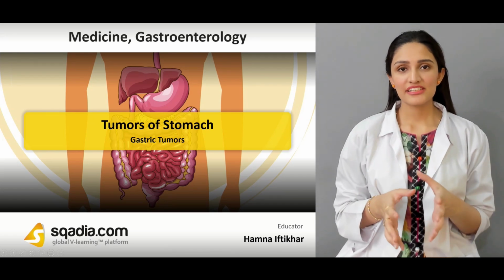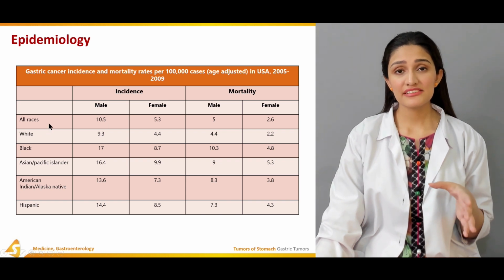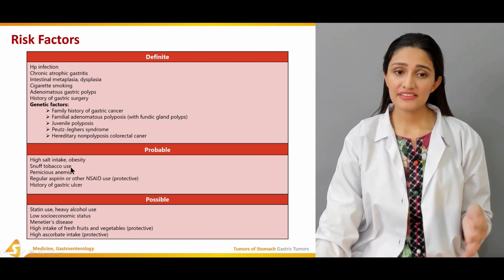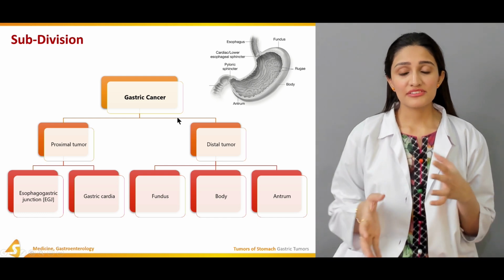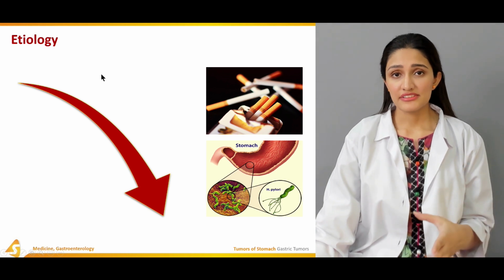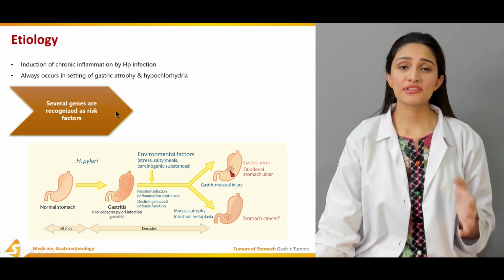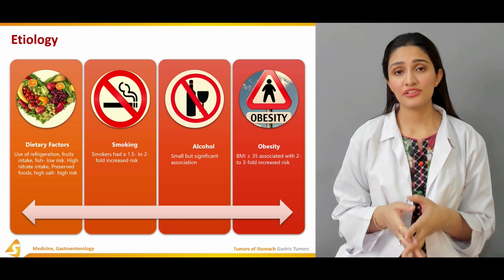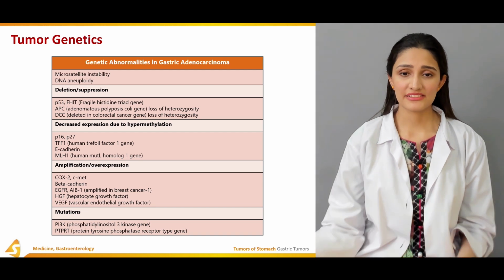Tumors of Stomach | Gastric Tumors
The key concept of this sqadia.com medical lecture is tumors of the stomach which develop from the lining of the stomach. Its epidemiology along with risk factors and sub-divisions are explicated. Sub-divisions of gastric cancer encompass intestinal type, diffuse type, proximal tumor, and distal tumor based on the location. Furthermore, clinical features together with the diagnosis are delineated. Also, surgical and non-surgical treatment including chemotherapy is elaborated. Conclusively, comments are given on premalignant diseases and gastric cancer prevention.

▬ 📌 Gastric Tumors ▬▬▬▬▬▬▬▬▬▬
The worldwide incidence of gastric cancer in men along with the mortality rate is elaborated initially. Then definite, probable, and possible risk factors are discussed including HP infection, chronic atrophic gastritis, genetic factors, high salt intake, snuff tobacco use, statin use, and heavy alcohol use. Then sub-divisions of gastric cancer are pursued encompassing intestinal type, diffuse type, proximal tumor, and distal tumor. After that, the etiology of gastric tumors is extensively elucidated. Moreover, deletion/suppression, amplification/overexpression, and some other genetic abnormalities in gastric adenocarcinoma are delineated under the heading of tumor genetics.

▬ 📌 Management of Gastric Cancer ▬▬▬▬▬▬▬▬▬▬
Melena, dysphagia, and abdominal pain are some of the clinical features of gastric tumors. Also, sites of spread such as sister Joseph’s nodule and Virchow’s node are discussed. For diagnosis, chromoendoscopy, magnification endoscopy, CT Gastrography, and serum markers are used. The clinical staging of gastric cancer based on TNM classification is highlighted. Treatment modalities include surgery, EMR and ESD, intraperitoneal chemotherapy, and chemoradiation.

▬ 📌 Gastric Cancer Prevention ▬▬▬▬▬▬▬▬▬▬
At the onset of this section, premalignant diseases such as chronic atrophic gastritis, gastric polyps, metaplasia, and dysplasia are delineated. Then the purpose of the screening test is reported. After that, the prevention of gastric tumors is discussed which can be done using green tea, eradication of HP, Aspirin, NSAIDs and several other measures discussed in this section can be taken.